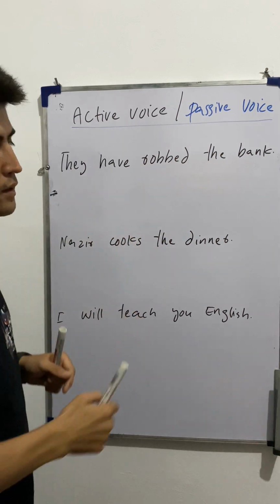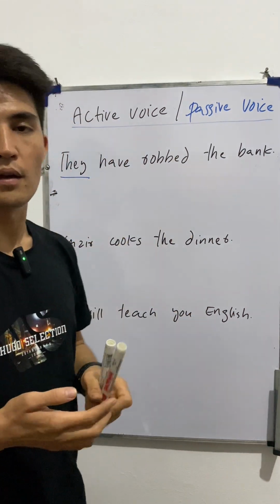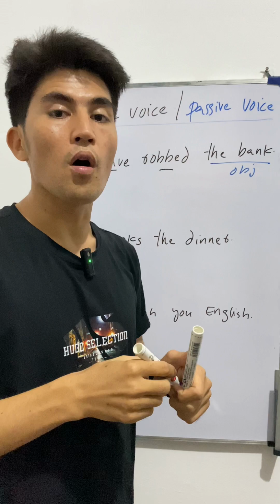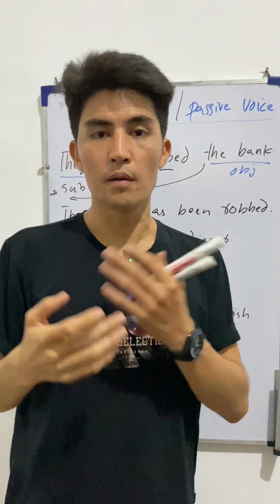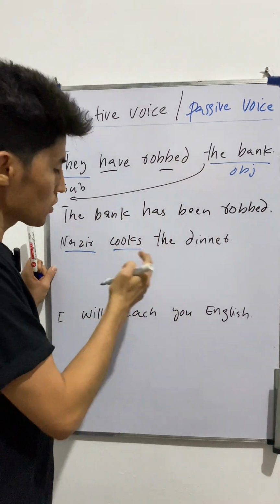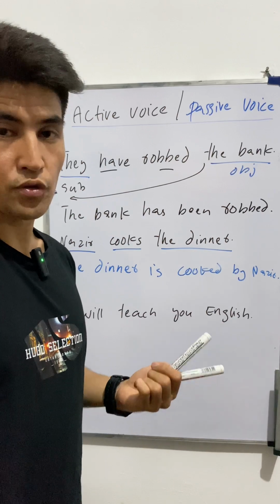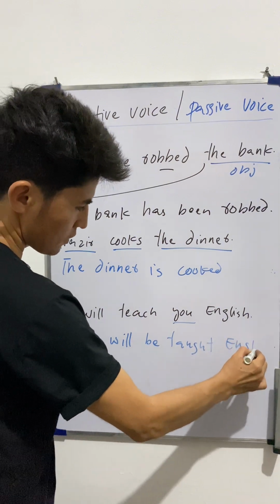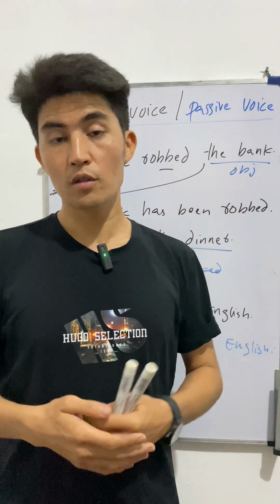Active voice and passive voice (Introduction)